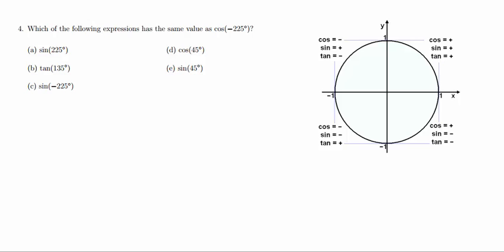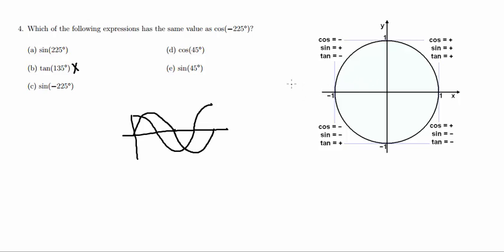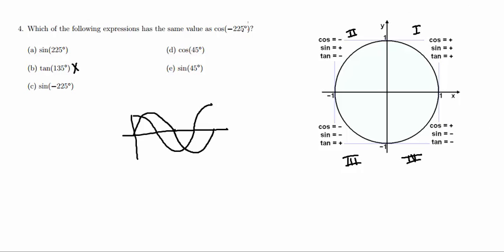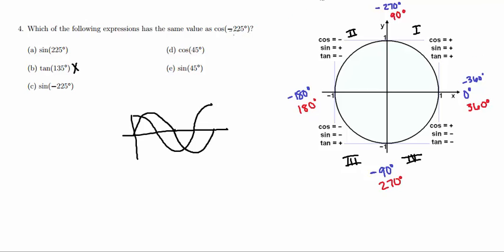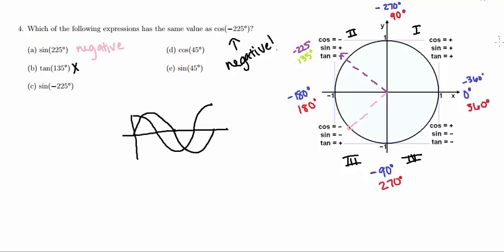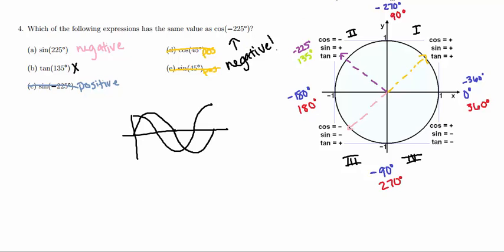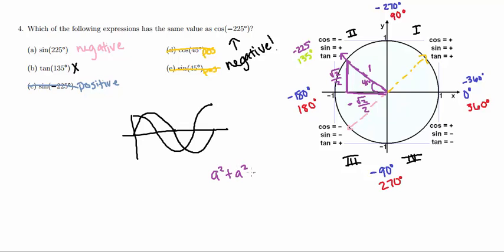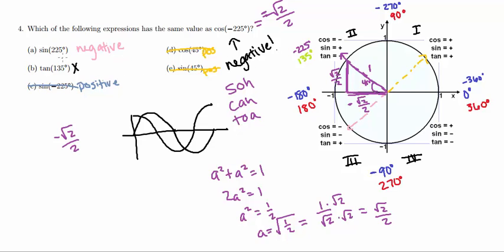Solutions to Fresno State CRT Trigonometry Practice: Question 4